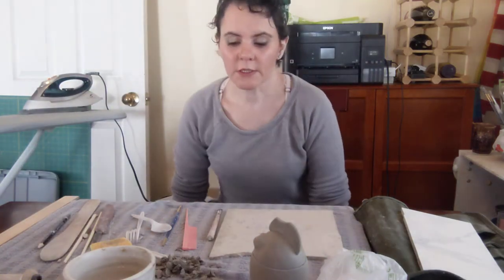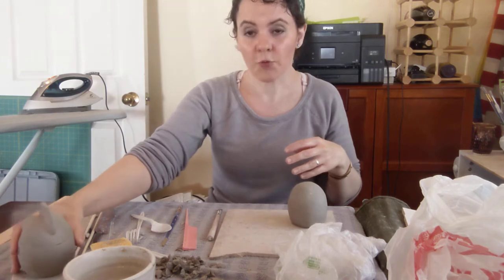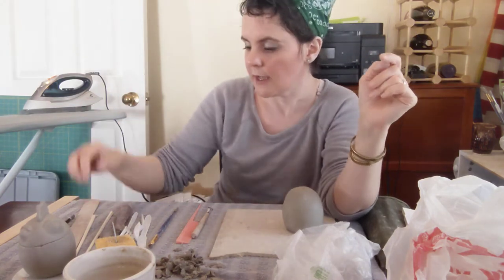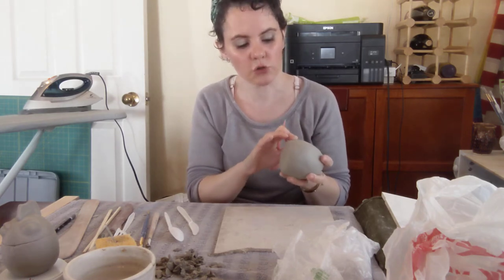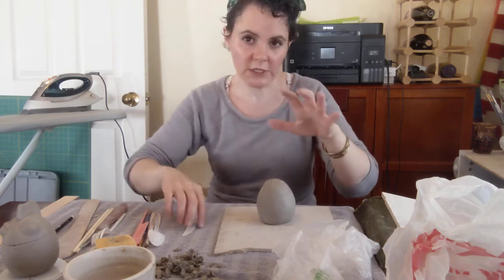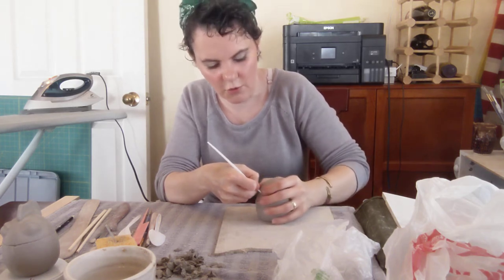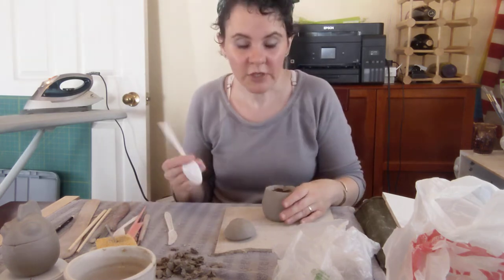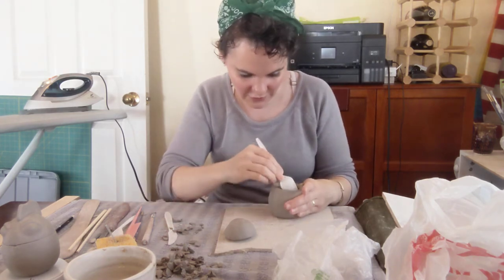Second video in the lidded monster series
How to take your closed form pinch pot "egg,"  remove the lid, and clean up the inside.